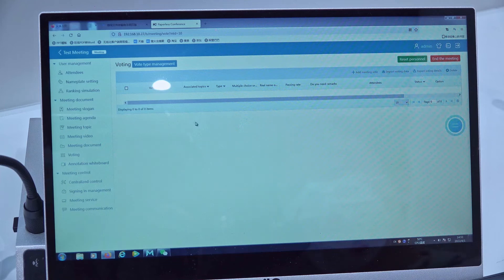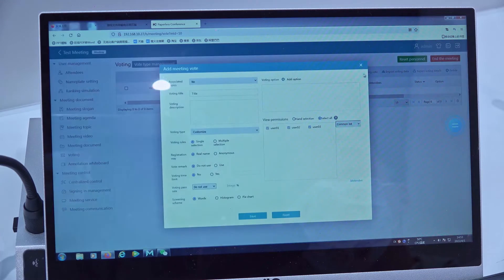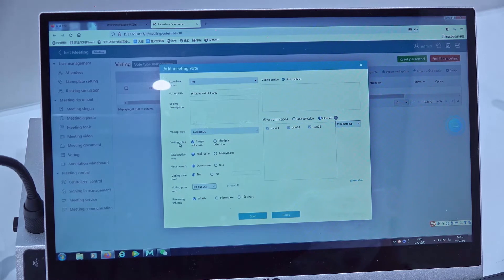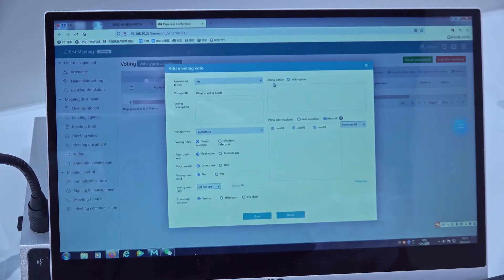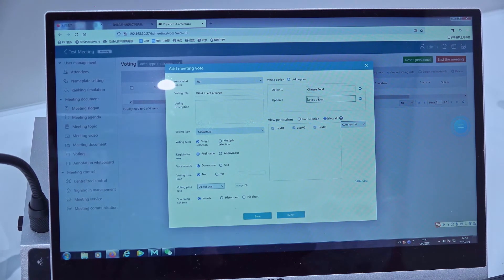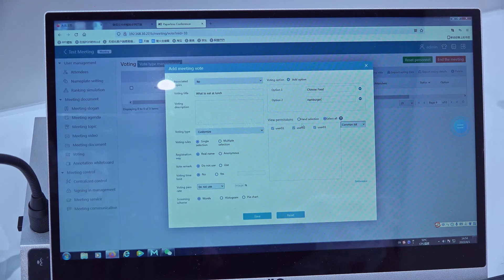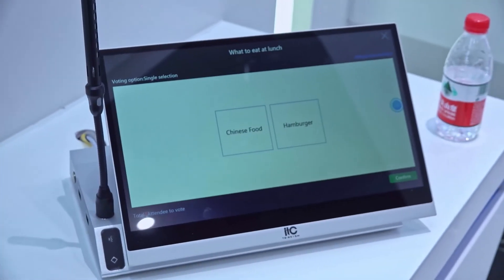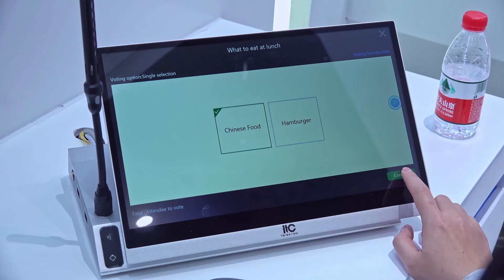12、Voting Setting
Voting title, description, rules, types, methods and time limit can be edited in this section to gather the responses from your participants during your meeting.